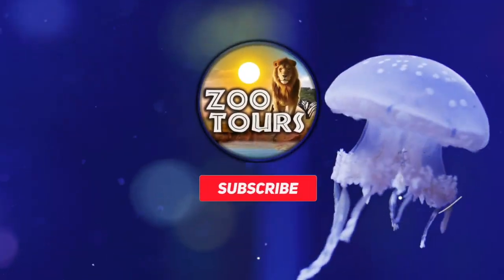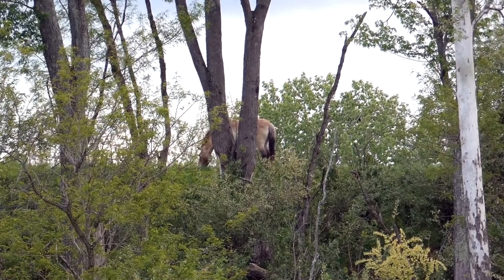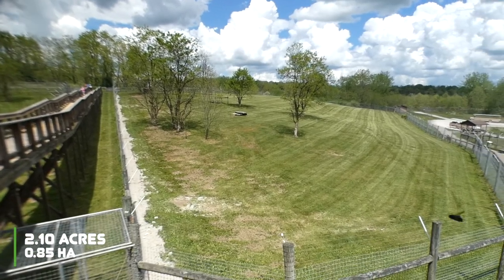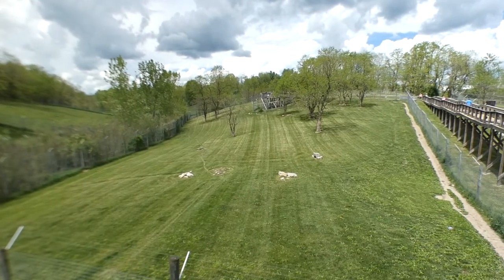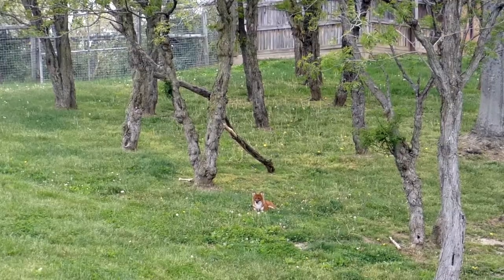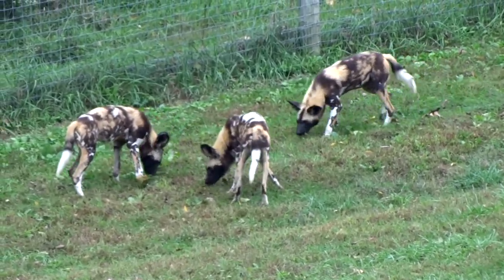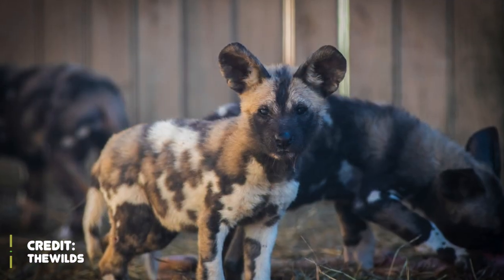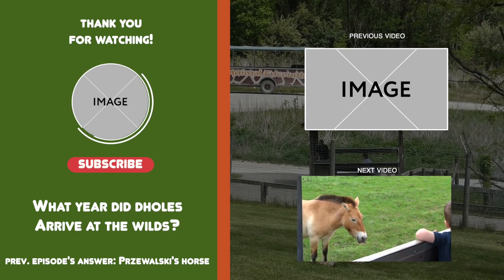Zoo Tours: The Wilds of Ohio: Carnivores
EPISODE 51 REDO

Welcome back for Part II of North America's largest conservation center! Your safari at the Wilds continues beyond the wide open fields where deer, bison and rhinos roam, and puts us into the Mid-sized Carnivore Center. A 24 acre breeding complex for wild cats and dogs that are threatened in their native range. There's only three species yet so much to see! This episode presents why such a commonly known cat like cheetahs may actually be racing towards extinction, we'll meet a wild dog called a 'dhole' for the very first time, and along with a pack of one Africa's most endangered mammals.